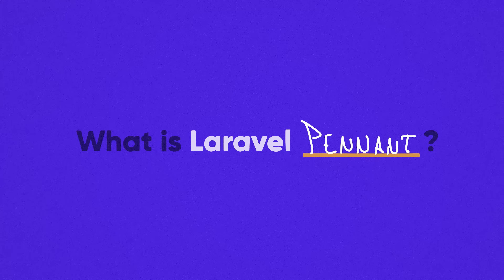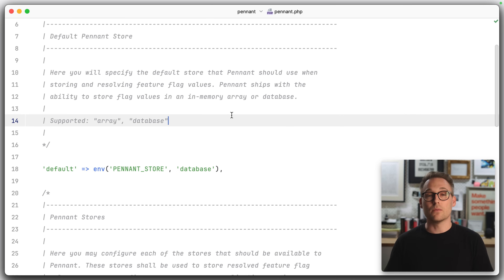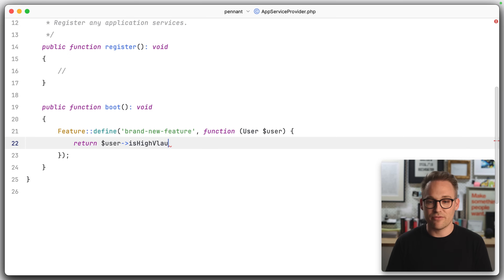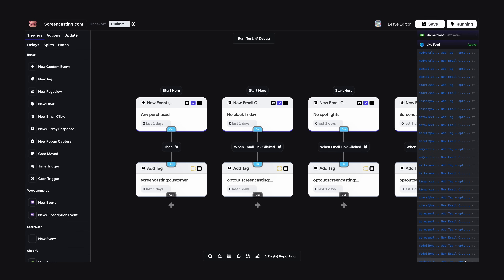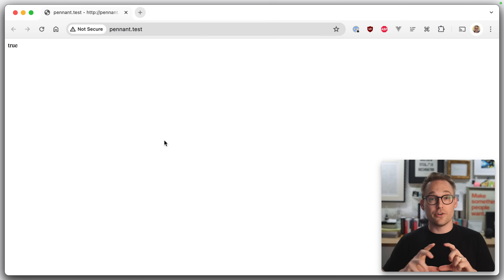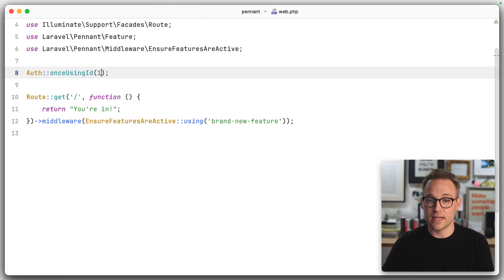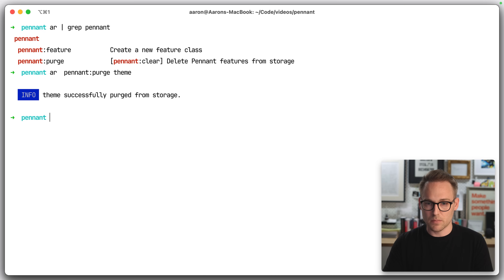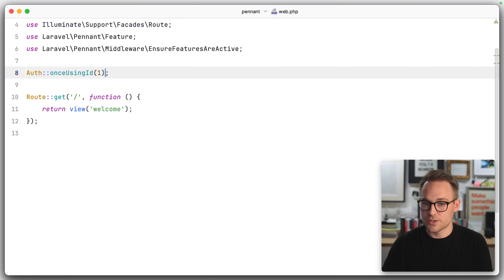Laravel Pennant: first-party feature flags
In this video, I give you an overview of Laravel Pennant, a first-party feature flag library for Laravel that makes it easy to manage feature rollouts and A/B testing within your applications. We’ll explore how to set up and use Laravel Pennant, define and resolve feature flags, and integrate them into your views, middleware, and application logic for seamless feature management.

Chapters:
00:00 - Introduction to Laravel Pennant
00:24 - What is Laravel Pennant?
01:07 - Installing Laravel Pennant
01:41 - Setting Up Configuration and Migration
02:23 - Understanding Feature Stores
03:02 - Defining a New Feature Flag
05:00 - Resolving Feature Flags in Middleware and Views
06:40 - Checking Feature Flags for Different Users
07:59 - Persisting Resolved Feature Flags in the Database
08:34 - Using Lottery to Randomly Assign Feature Flags
09:28 - Implementing Feature Flag Middleware
10:24 - Defining Non-Boolean Feature Flags (e.g., Themes)
11:35 - Clearing Feature Flag Data from the Database
12:09 - Resolving Feature Flags in Blade Templates
13:46 - Using Blade Directives for Complex Feature Logic
14:10 - Check Out My Video on Laravel Octane